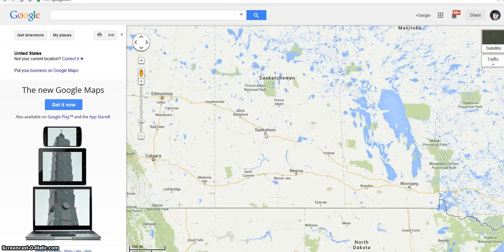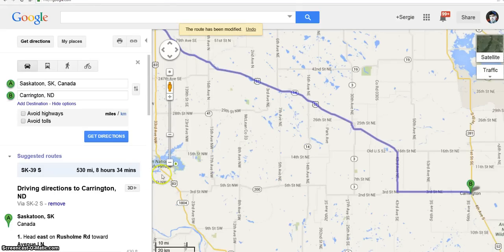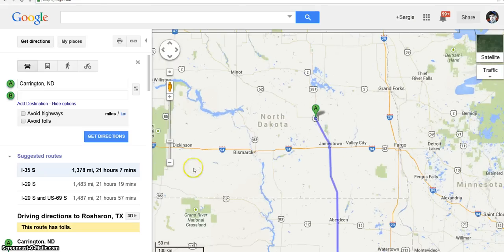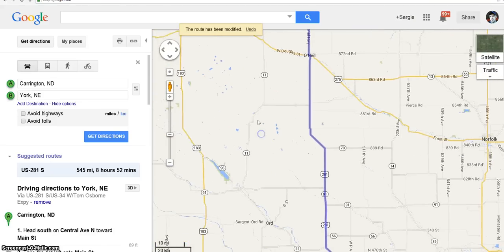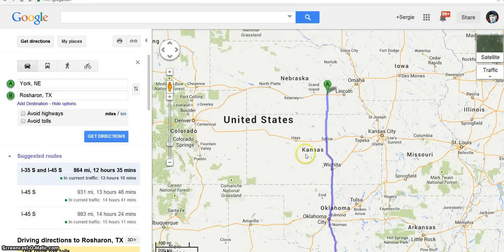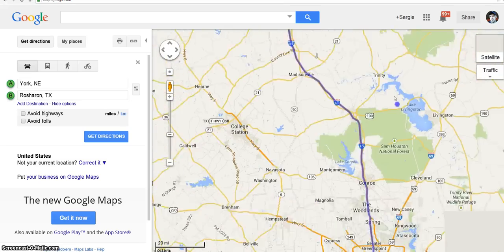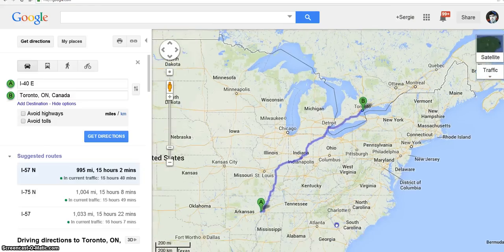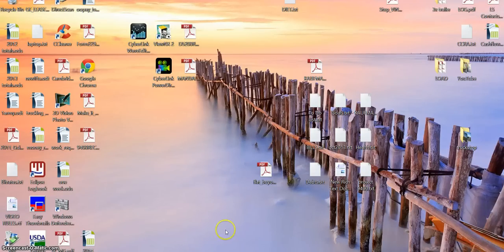TRUCKING SOUTH ON HWY 281 TOWARDS YORK, NEBRASKA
545 miles from Carrington North Dakota to York Nebraska.